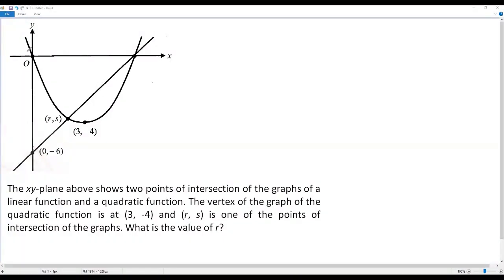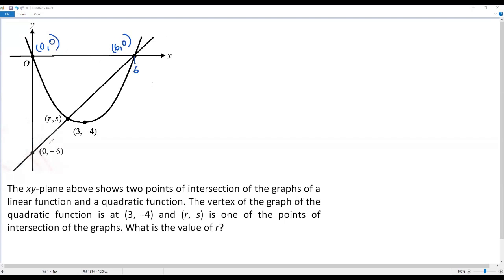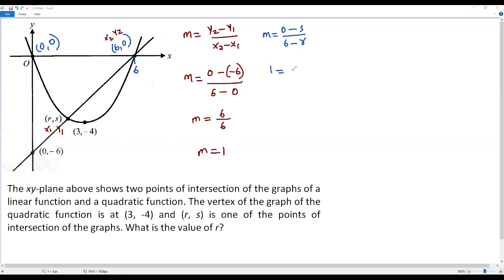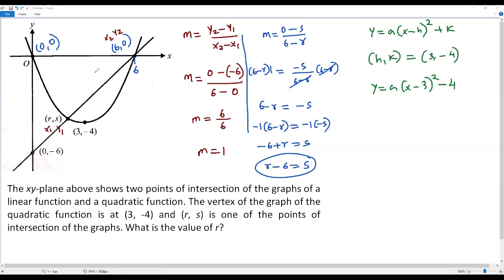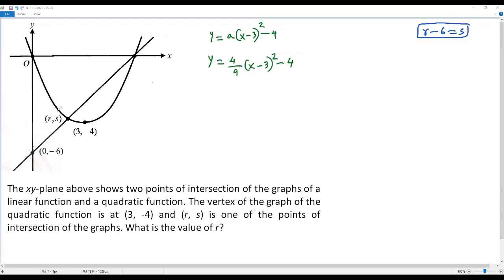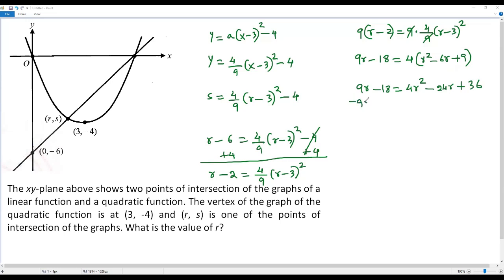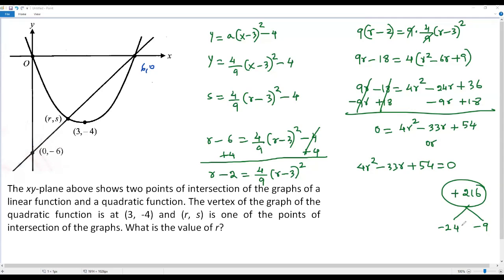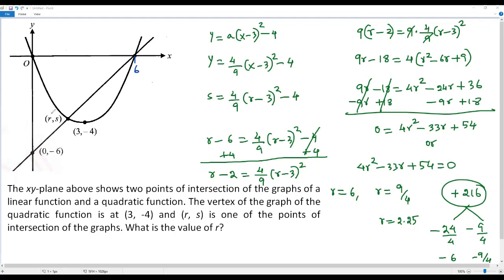SAT Math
The xy-plane above shows two points of intersection of the graphs of a linear function and a quadratic function. The vertex of the graph of the quadratic function is at (3, -4) and (r, s) is one of the points of intersection of the graphs. What is the value of r?